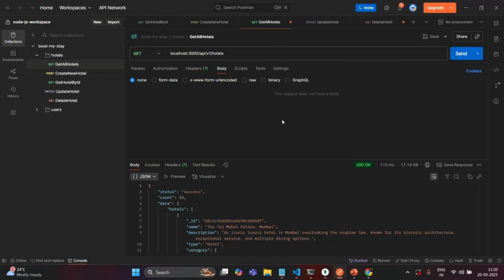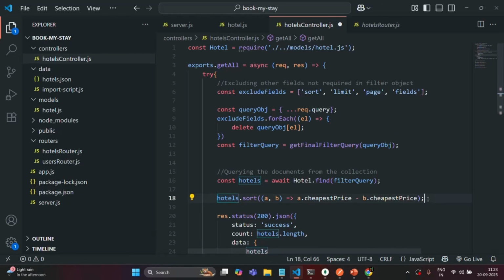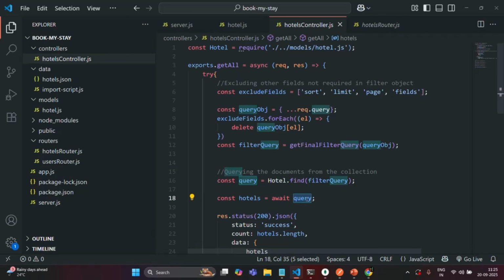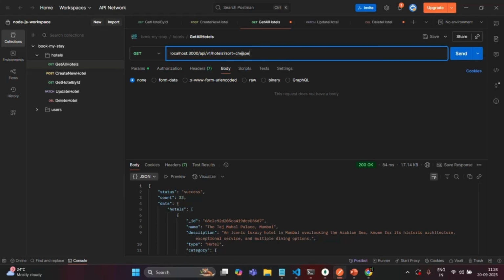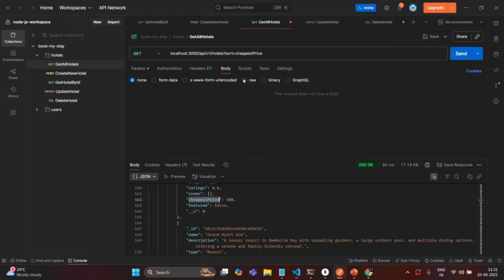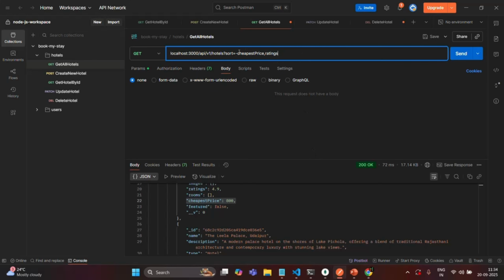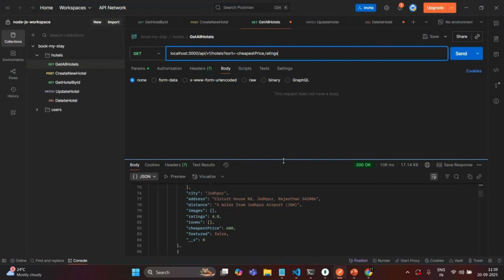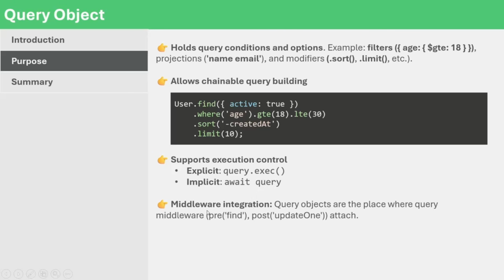Node.js Mongoose Sorting Tutorial | Query Object, sort, Multiple Fields Explained | Part #112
🚀 Introduction:
Ever wondered how travel sites let you sort by "Price: Low to High" or "Top Rated"? In this lecture, we implement a professional sorting system for our Hotel API. We'll explore the power of the Mongoose Query Object, learn how to handle ascending vs. descending order using the - prefix, and write a clever JavaScript snippet to support sorting by multiple fields at once.

✔️ The Query Object vs. The Result: Why removing await gives you the power to "build" your search before executing it.
✔️ Dynamic Sorting: Reading ?sort=cheapestPrice from the URL and passing it to the database.
✔️ Multiple Field Sorting: How to convert a comma-separated URL (?sort=price,ratings) into a space-separated string for Mongoose.
✔️ Default Sort Logic: Ensuring your API always looks organized by adding a default "Cheapest Price" fallback.
✔️ Mongoose API Methods: A quick tour of .sort(), .limit(), and .exec().

💡 Instructor's "Multi-Sort" Logic
URLs use commas because they are web-standard (?sort=price,ratings), but Mongoose expects a string with spaces ("price ratings"). This simple line of code is your "Bridge":

⏱️ Timelines:
0:00 - Why In-Memory sorting is a bad idea for large data
1:50 - The "Query Object" Secret: Removing the await keyword
4:15 - Implementing Basic Sorting with query.sort()
7:00 - Ascending vs. Descending (-) in Postman
9:30 - The Comma-to-Space Problem: Supporting multiple fields
11:45 - Writing the split() and join() logic
13:20 - Setting a Default Sort (The else block)
15:00 - Summary: What exactly is a Deferred Query?